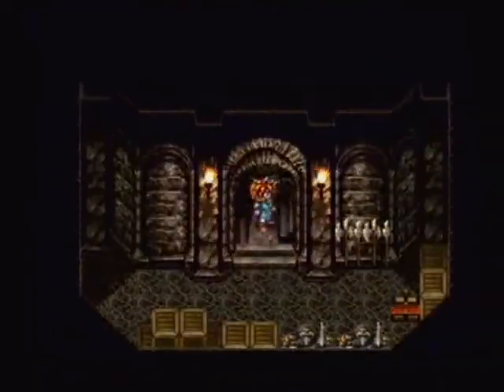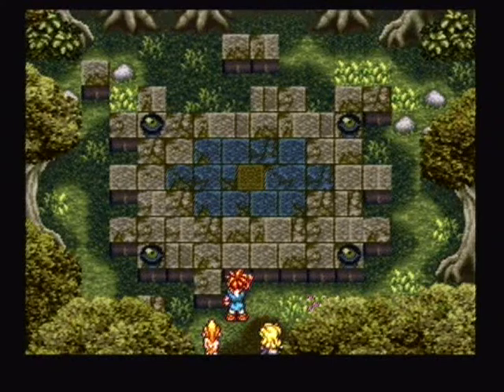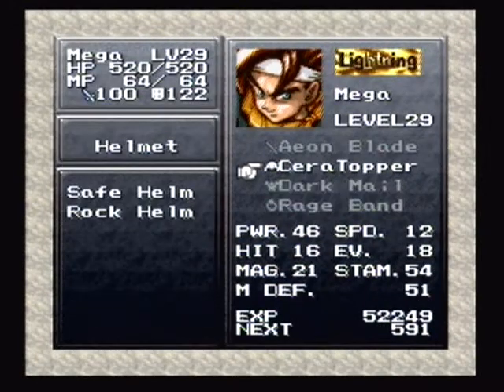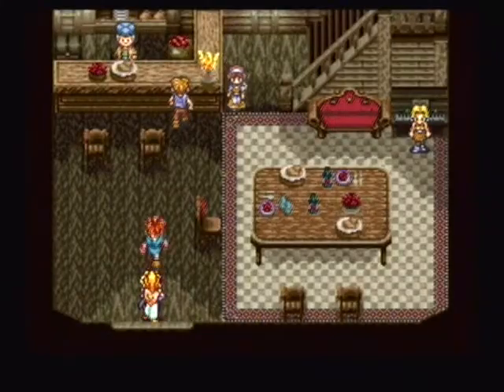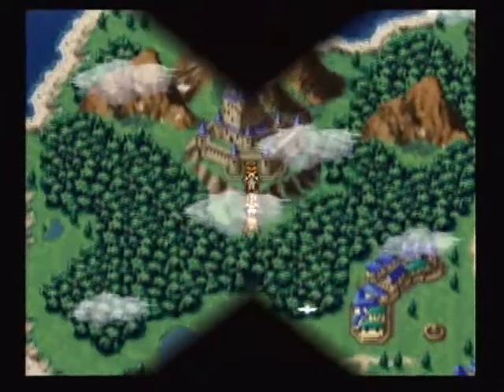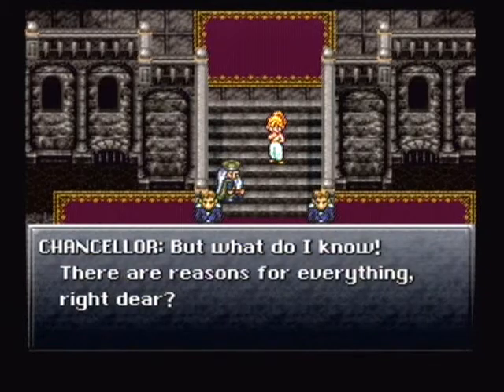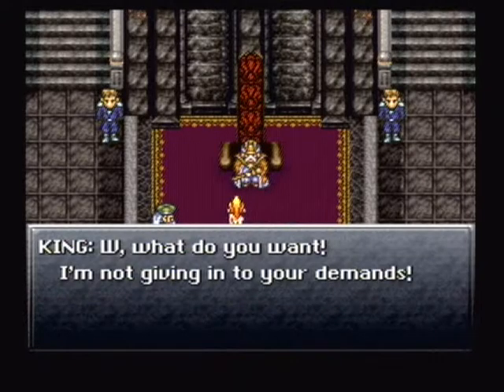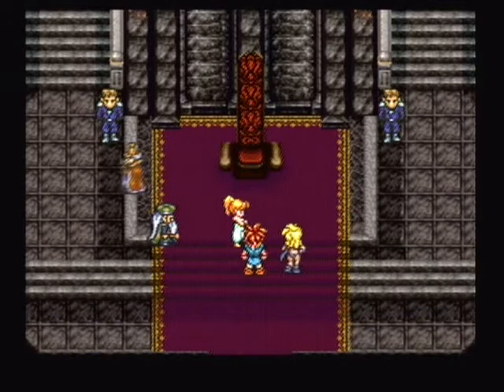Let's Play Chrono Trigger #38: Seal or unseal part 1: Jerky is evil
In this episode, though our heroes may be banished from Zeal, Marle's Pendant is now powered up, which means we get to unseal all the chests and doors in various time periods that have been taunting us throughout the entire game.